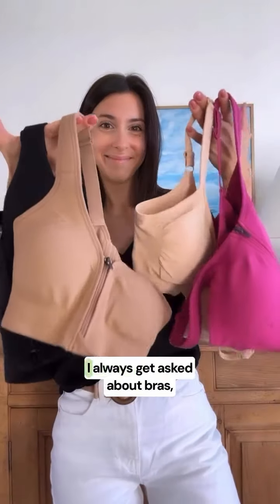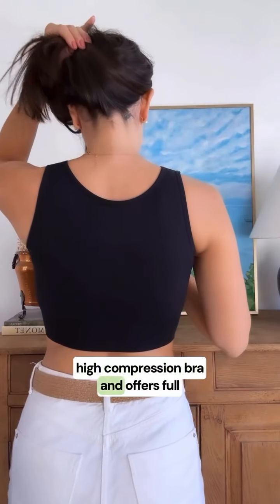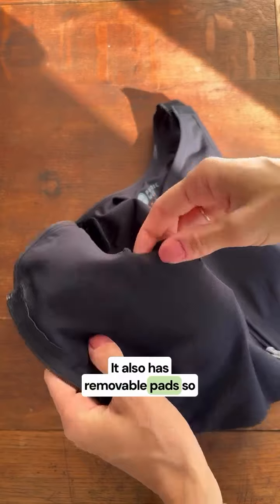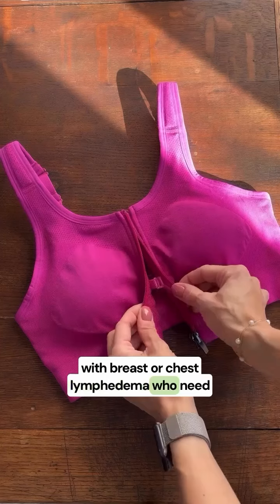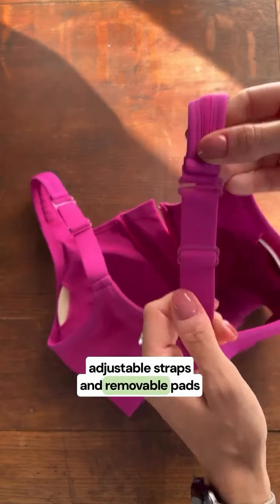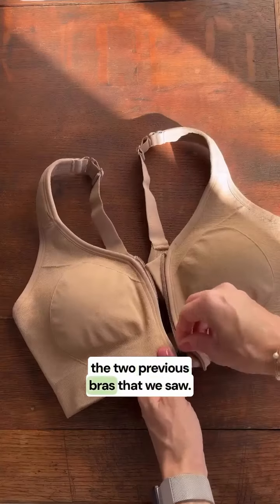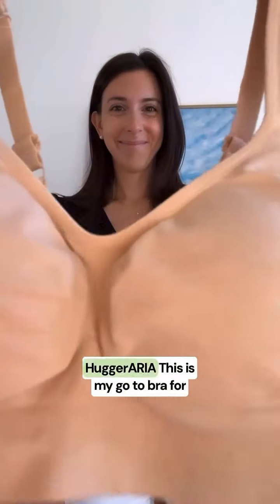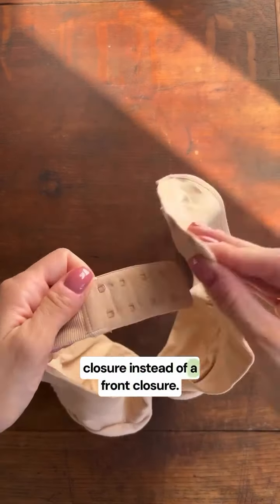Certified Lymphedema Therapist: How to Choose the Perfect Bra 😊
Choosing the right compression bra is an important step in your recovery.

As a breast cancer Physical Therapist and Certified Lymphedema Therapist, I’ve had the privilege of guiding many patients through this process. Over the years, I’ve tried various compression bras, and I’ve found that the Prairie Wear Hugger bras are my favourite!

Here’s a simple guide to help you find the right Hugger bra for your needs:

✨ HuggerPRIMA: This is my go-to bra for post-surgical recovery, as it provides the essential support your body needs during this initial healing period. It is also my go-to medical grade compression bra to manage breast/chest lymphedema, as it offers high to medium compression and full coverage.

✨ HuggerVIDA: Once you’ve healed from surgery, the HuggerVIDA becomes an excellent choice for everyday wear. It offers medium to low compression, making it also a great option for those with breast/chest lymphedema who require less compression to successfully manage swelling.

✨ HuggerLUMA: If you’re looking for a sports bra after surgery, the HuggerLUMA is a great option. This bra provides high to medium compression, ensuring you have the support needed for any activity, whether that’s walking or running.

✨ HuggerARIA: If you’re looking for something lighter for all-day wear, the HuggerARIA provides low to medium compression.

Each of these bras are crafted with wire-free compression to adapt to your body’s needs, helping you feel supported and comfortable throughout your healing process.

💛 Share to empower others.

Thank you so much, Amanda Grilli, for sharing! @thebreastcancerpt.